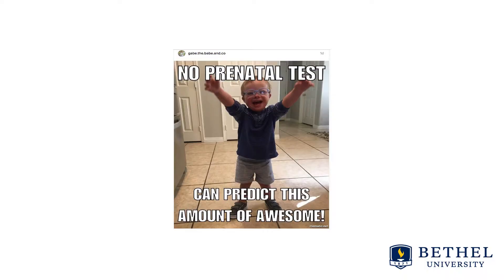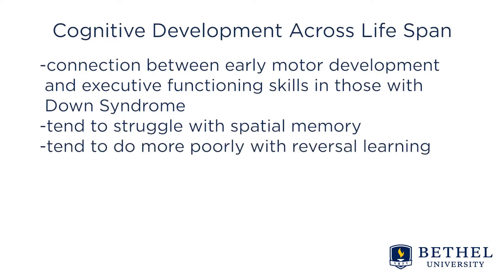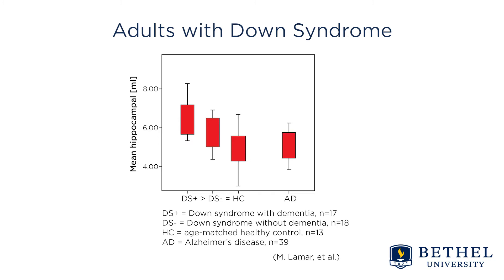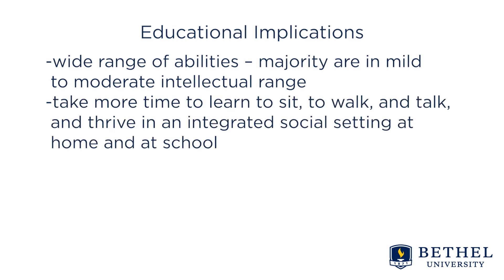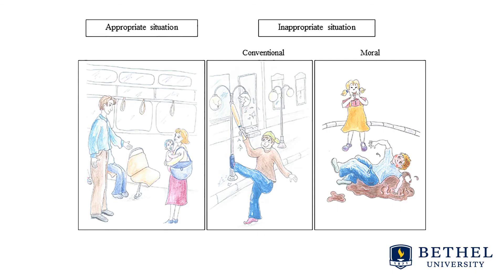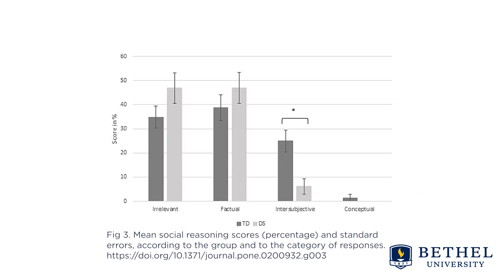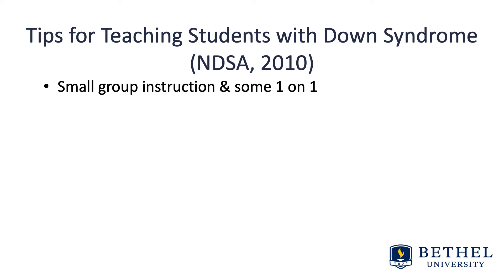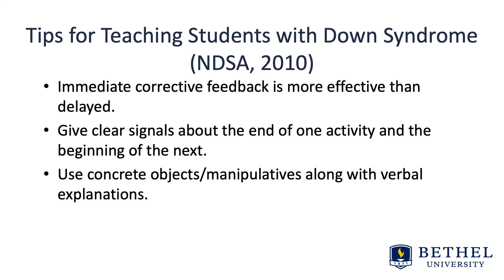Psychosocial & Cognitive Development of Those with Down Syndrome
By Ruth Nelson, PhD, Professor
(2020, March 3) This video covers current research on the cognitive and psychosocial development unique to those with Down Syndrome and ends with teaching tips provided by the National Down Syndrome Association.